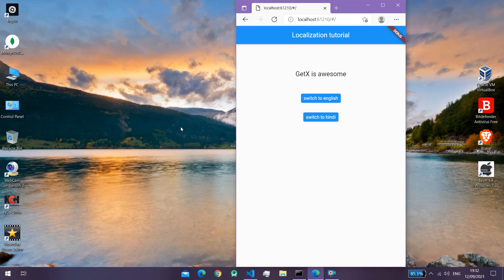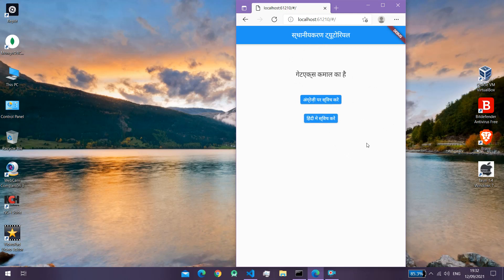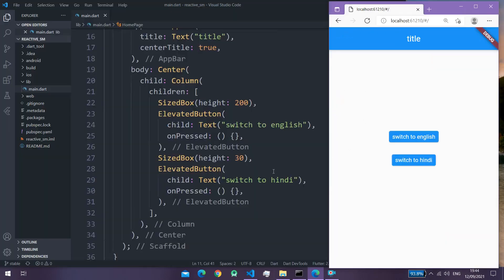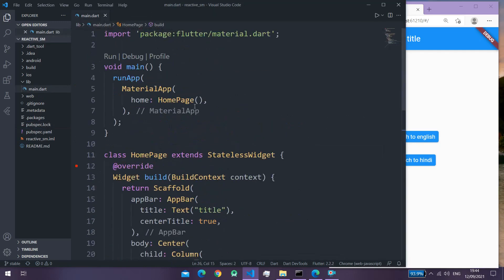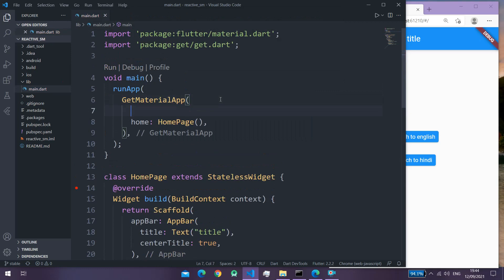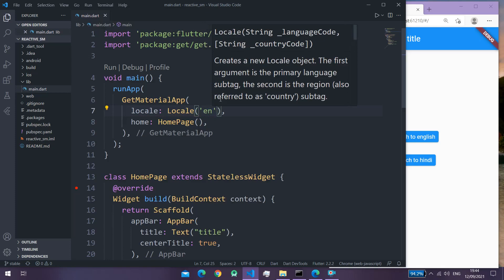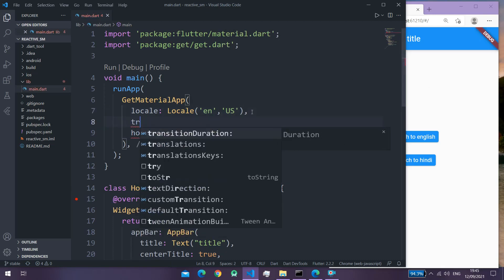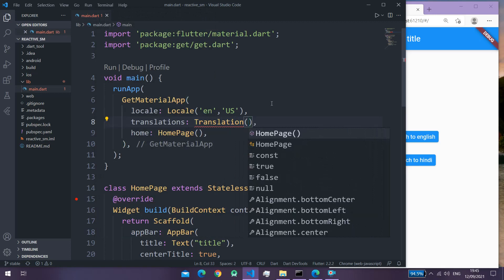Flutter Localization the easy way | GetX